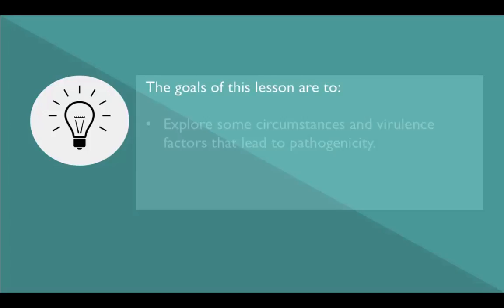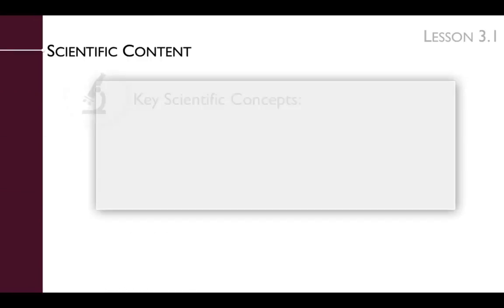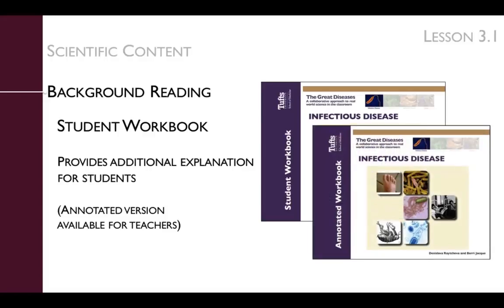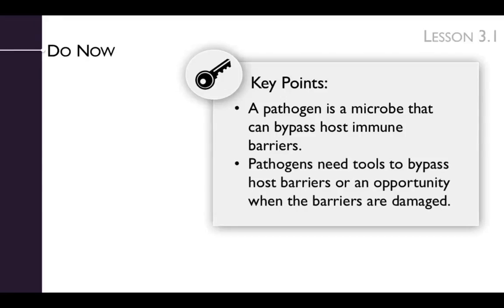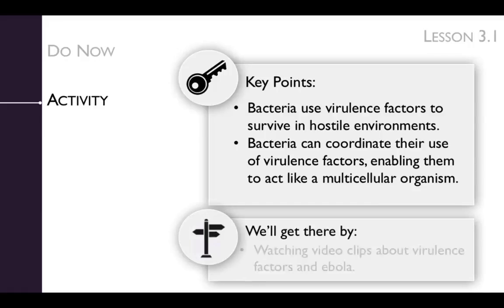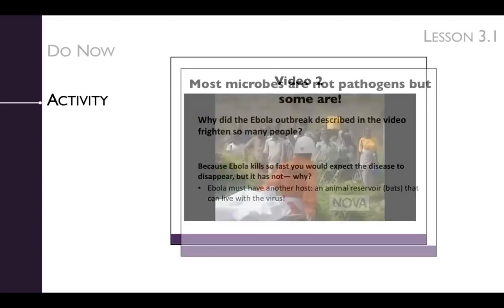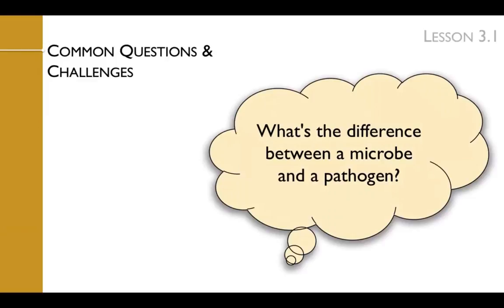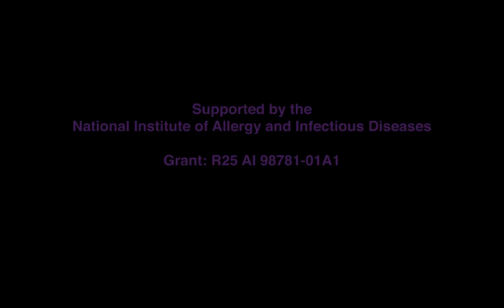ID Lesson 3.1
Produced by the Center for Translational Science Education (CTSE) at Tufts University School of Medicine. Supported by the National Institute of Allergy and Infectious Diseases (Grant: R25 AI 98781-01A1).

Written by Berri Jacque, Nabila Reem Khondakar, Carol Bascom-Slack and Karina Meiri.

Filmed and narrated by Nabila Reem Khondakar.

unit3/lesson-1/